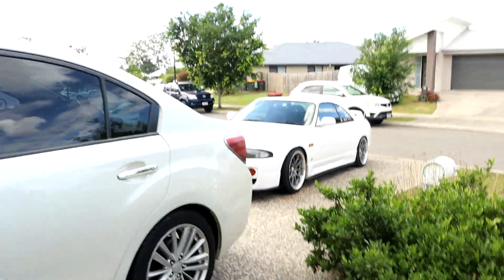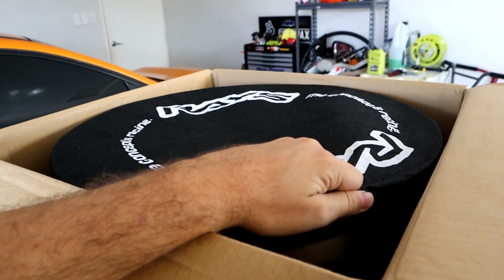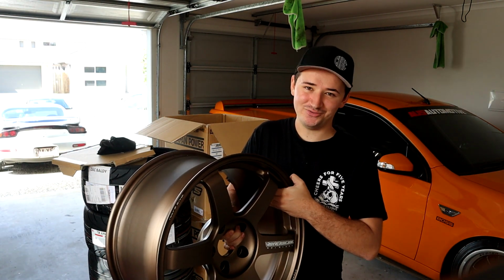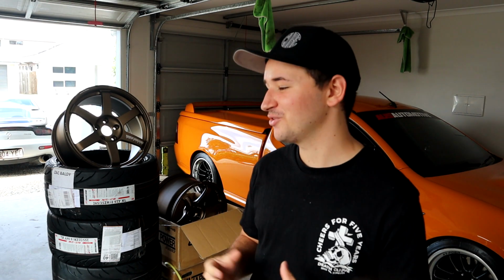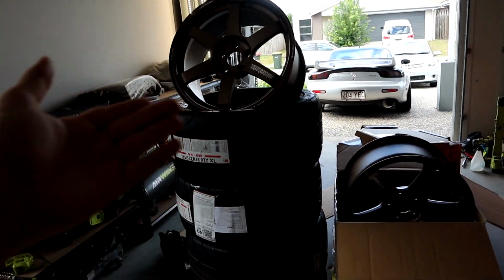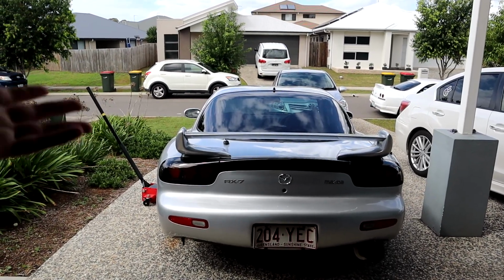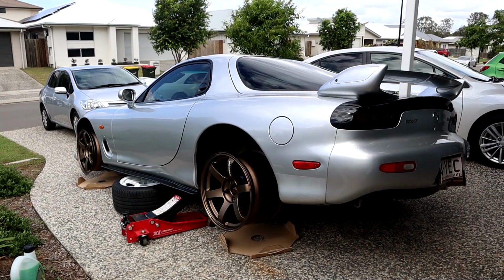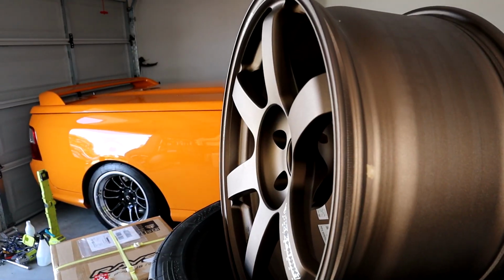IMPORTING MY DREAM JAPANESE WHEELS! TE37 Saga's for my FD RX7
Today we take delivery of my dream JDM Wheels, a set of Volk TE37 Saga S-Plus Wheels with Nankang NS2R tires! For all those looking for specs, they are 18x10+34 and 18x9.5+38. These are going to look insane on my Mazda FD RX7 RS